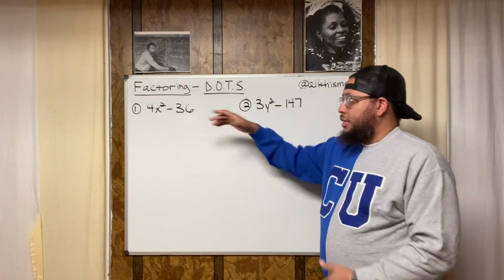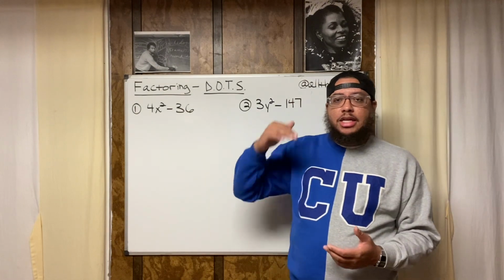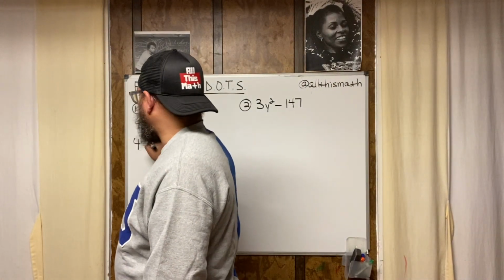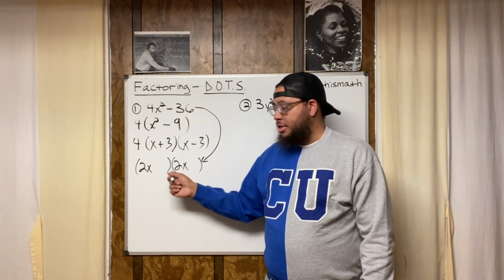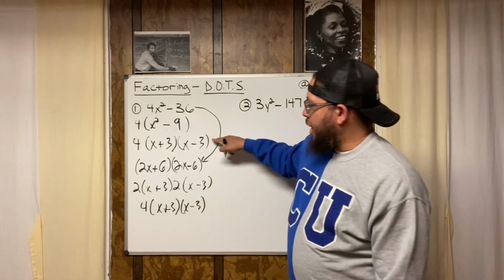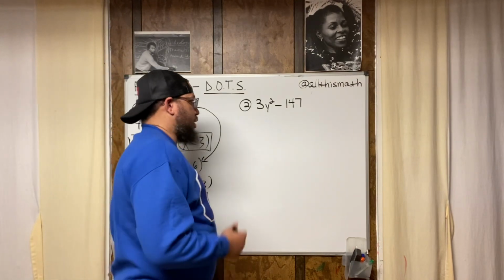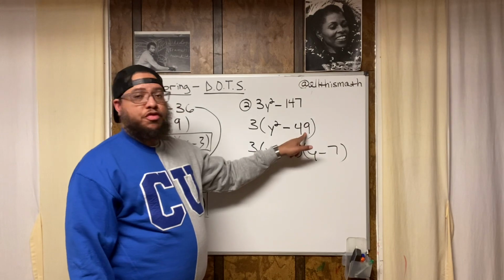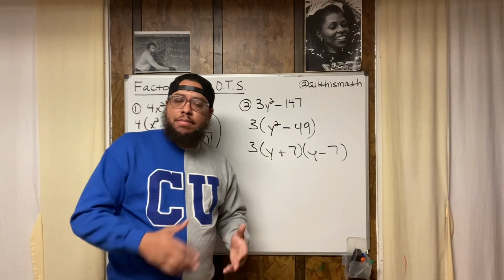Factoring Binomials (D.O.TS.)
In this video Professor Parker shows how to factor binomials that are differences of two squares after first factoring out a GCF (greatest common factor).

1. 4x^2 - 36

2. 3y^2 - 147